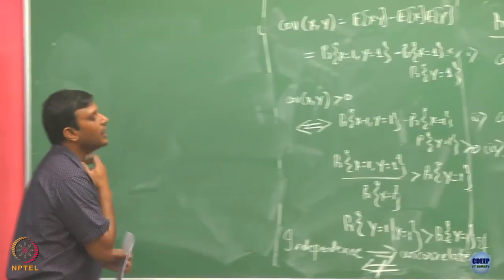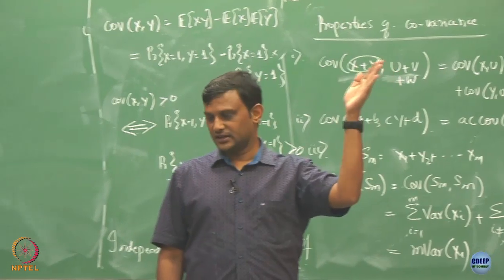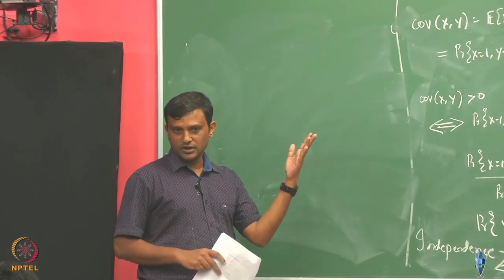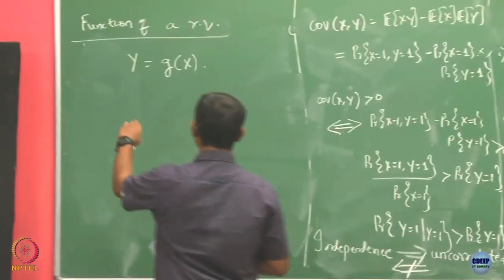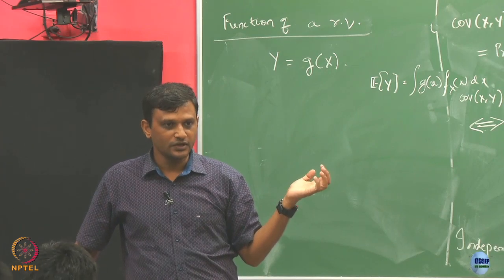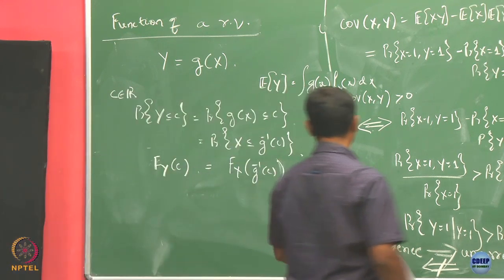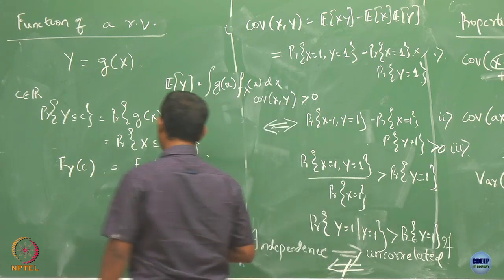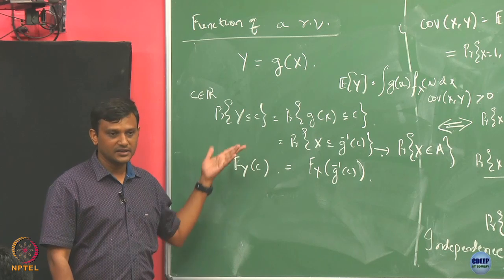Week 4: Lecture 14: Transformation of random vectors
Lecture 14: Transformation of random vectors